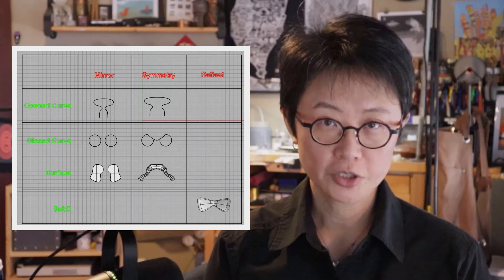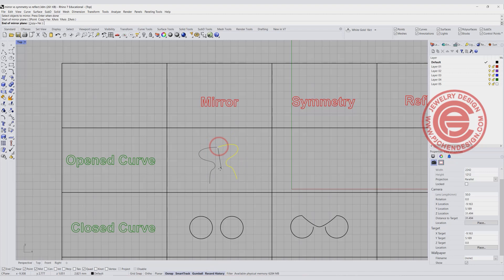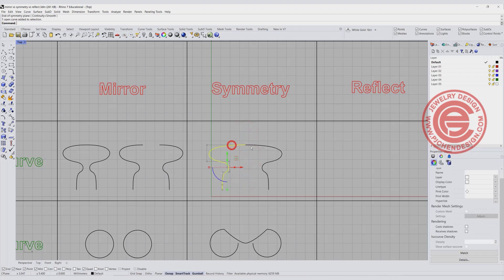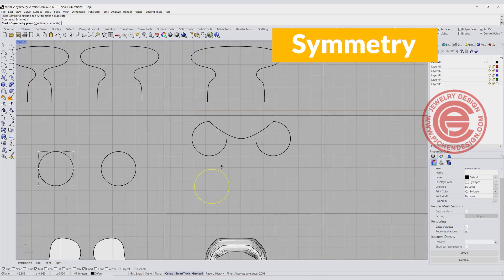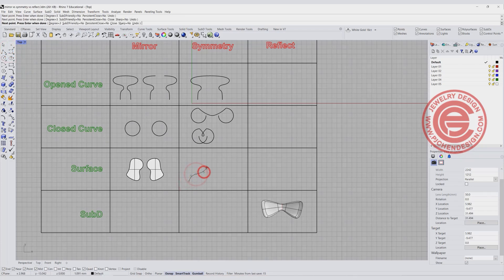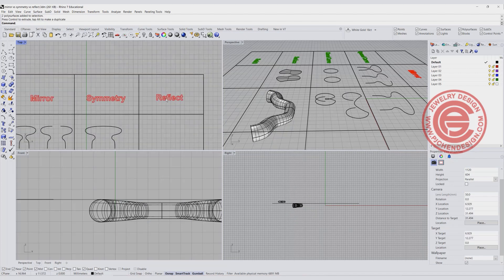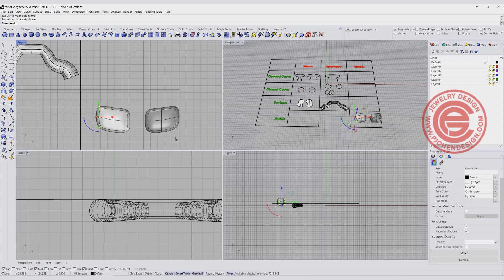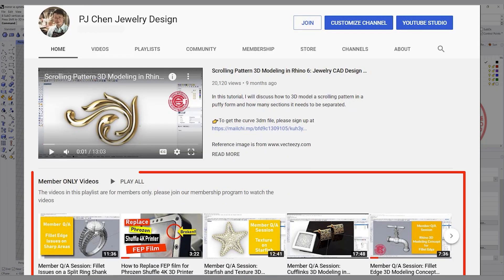Mirror vs Symmetry vs Reflect Commands Difference in Rhino 7 #270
In this Rhino 7 tutorial, I would like to discuss the similarity and difference between Mirror, Symmetry and Reflect commands.